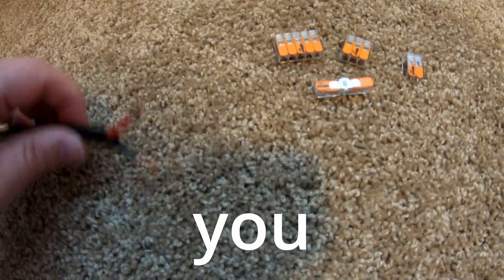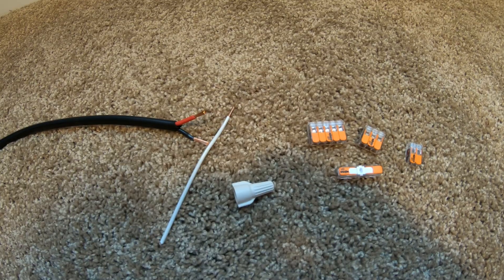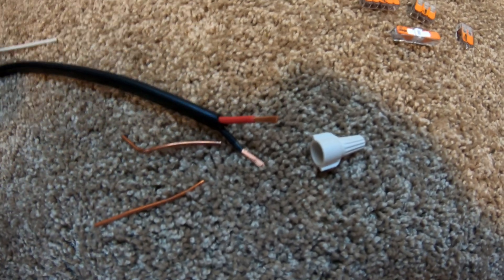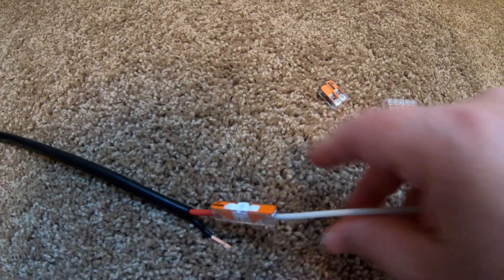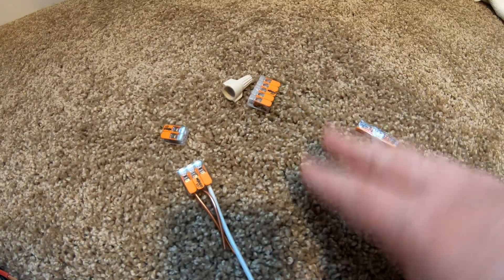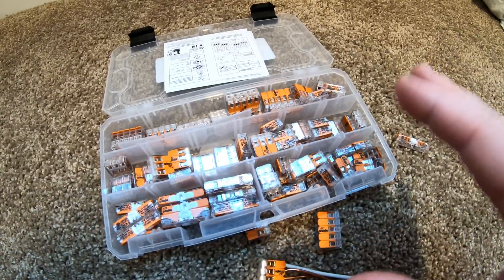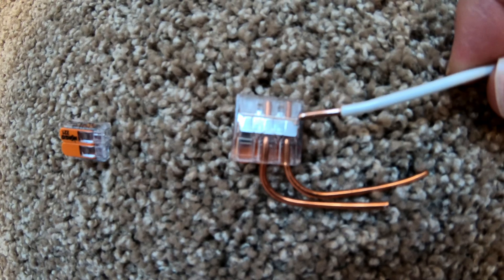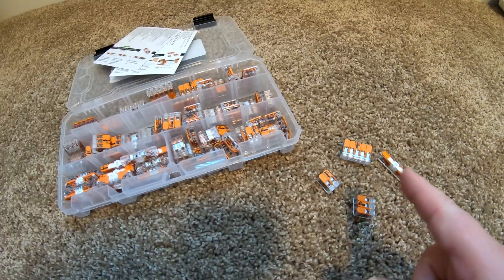I’ll Bet You Didn’t Know These Existed! Wago Wire Connectors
In this video, we dive into the world of Wago wire connectors, showcasing why they are the go-to solution for both professional electricians and DIY enthusiasts. Known for their simplicity, safety, and efficiency, Wago connectors feature a lever-operated design that ensures secure connections without the need for tools. We'll demonstrate real-world applications and guide you through the step-by-step process of using these connectors, highlighting their time-saving and reliable benefits. Say goodbye to traditional twist-on wire nuts and discover how Wago connectors can elevate your wiring projects with professional-grade results!

Buy a large set of Wago connectors like you saw in this video